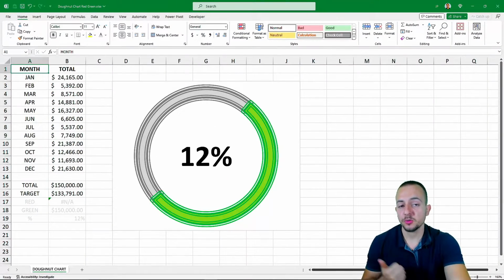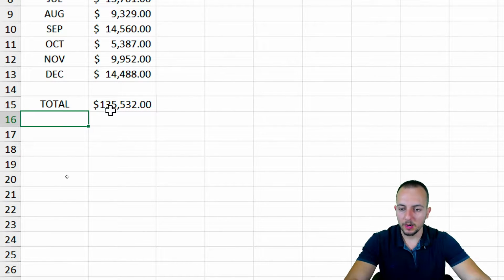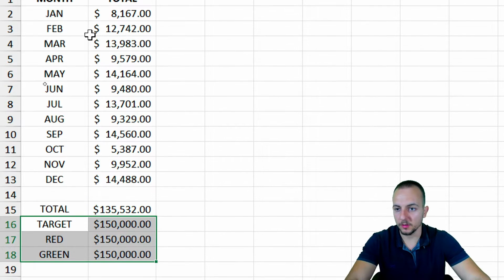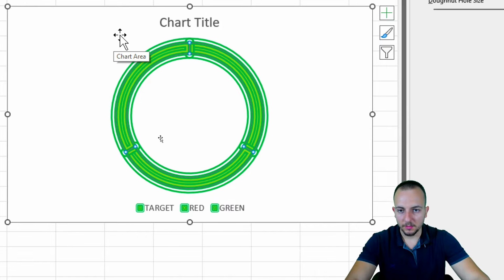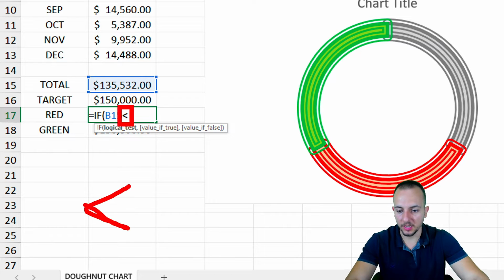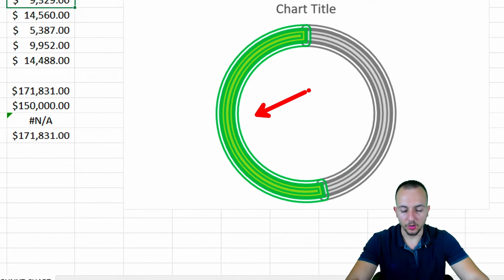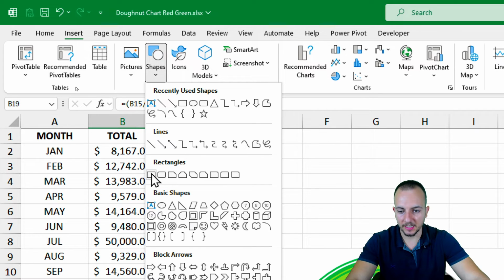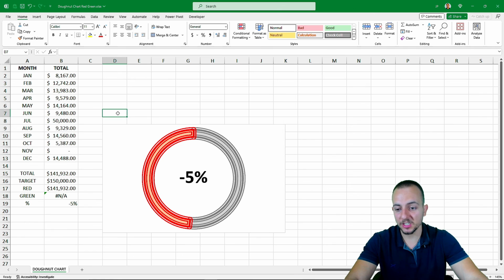Doughnut Chart that Changes Colors | Positive Green, Negative Red | How to Excel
In this Excel video tutorial, we gonna see how to make an Excel Donut Chart that changes color to green for positive values and to red for negative values.

First, let's learn how to use the IF formula in Excel, as the IF function in Excel is one of the most important functions to learn. The IF formula can help us a lot on the daily basis to automate tasks and automate processes. The IF function will help us to automatically paint the chart green or red or any other color depending on the value or the percentage.

We can use the doughnut chart or donut graph for presentations, reports, dashboards in our Excel Sheet. It is a modern looking chart and a beautiful chart and a dynamic and interactive chart in Excel that automatically changes color whenever the values are updated.

A characteristic of the donut chart and also the pie chart in Excel is that through these charts we can compare information through the size of the slices. The larger the slice, the higher the value and we can also check the percentage of each category, where we can compare the proportions.

In addition to the donut chart and the pie chart in Excel, we have many other important charts that we can use, such as the column chart, the area chart, the line chart, the bar chart, the map chart, the scatter chart, etc.

With all charts in Excel, we can use color automation and make the colors change automatically whenever the value changes.